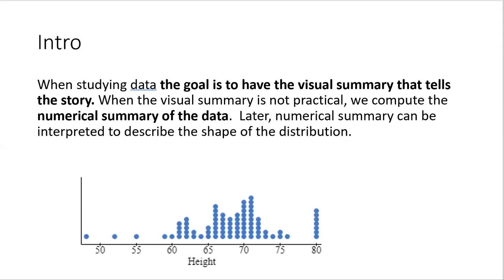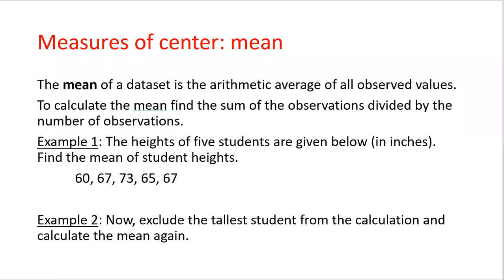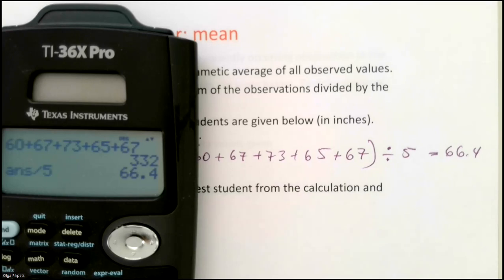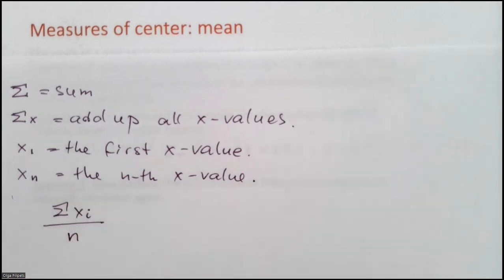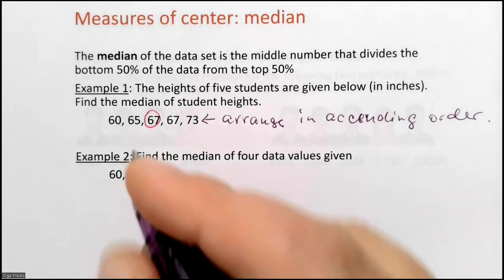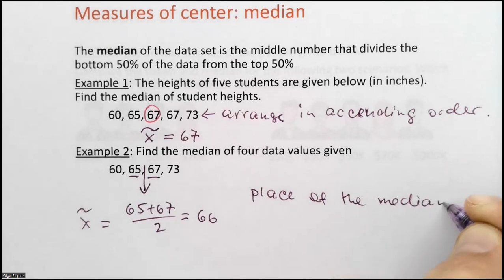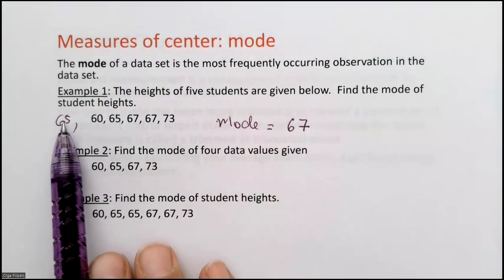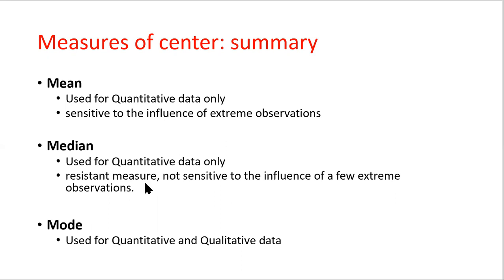301 Intro to unit 3 and the measures of center